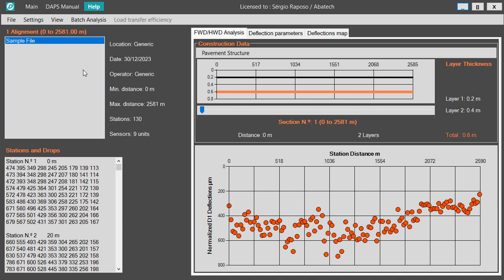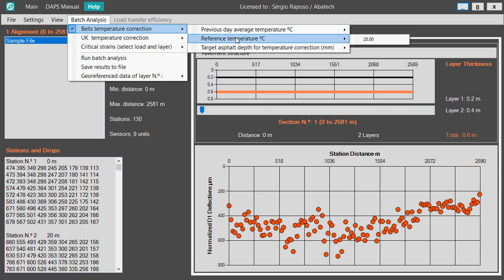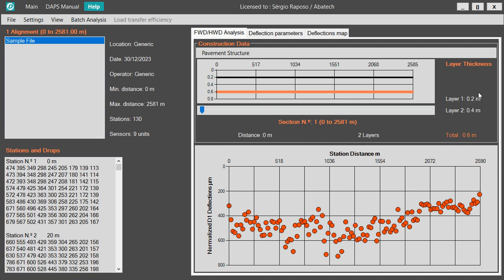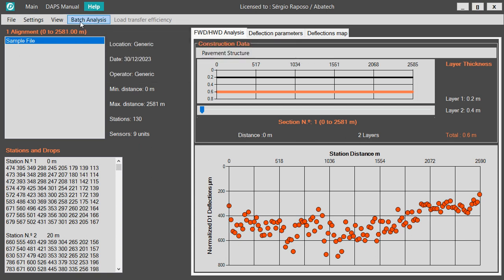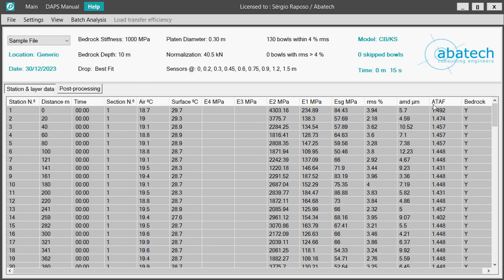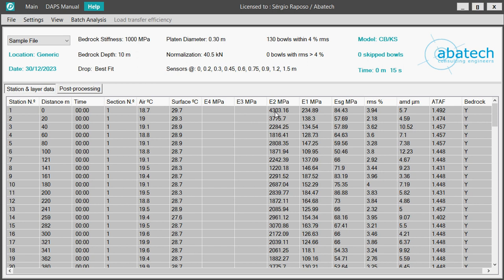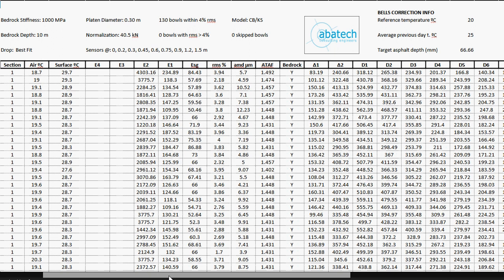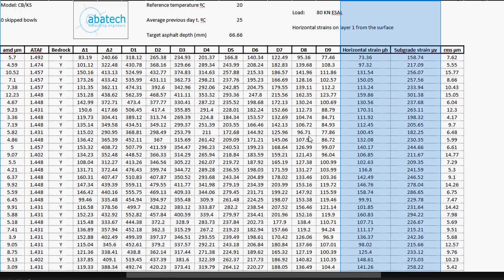2.8 Asphalt temperature adjustment and critical strains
Elaborates about the asphalt moduli temperature adjustment methods available and how to obtain critical strains in the batch analysis procedure